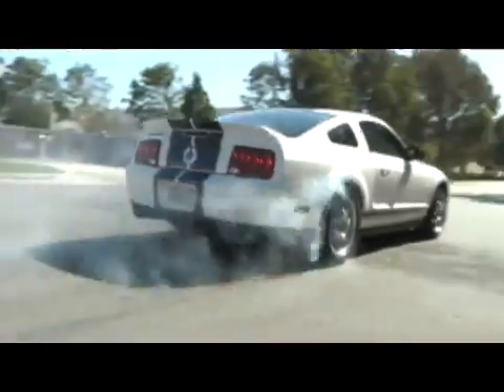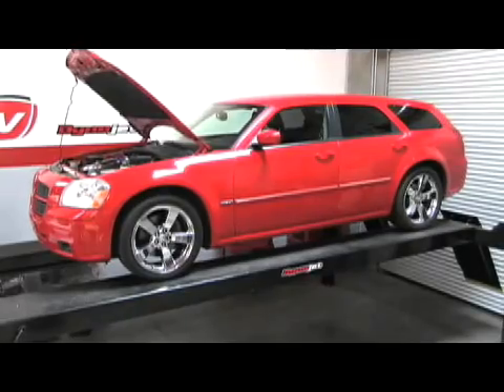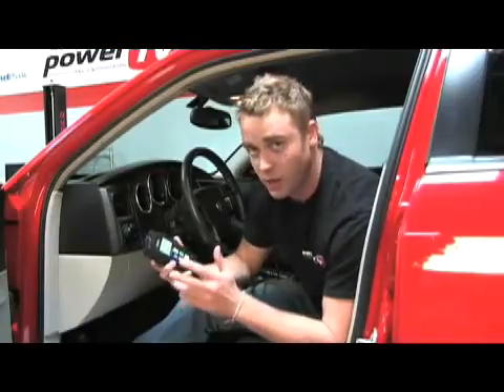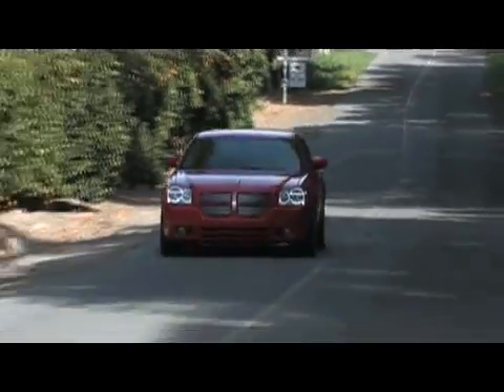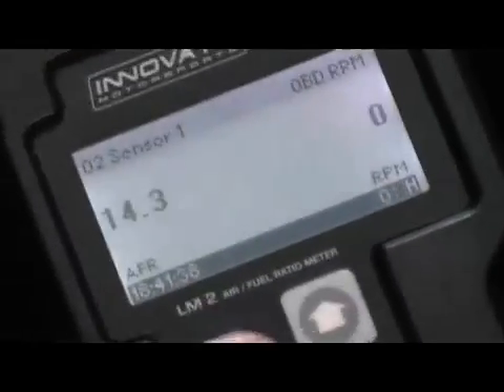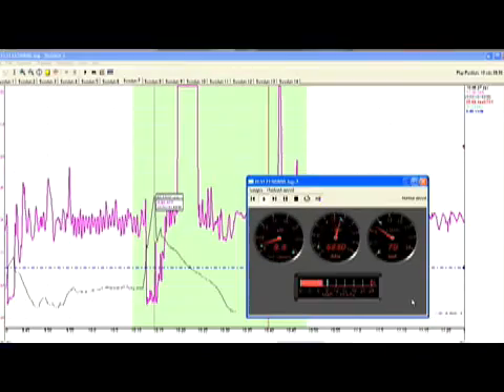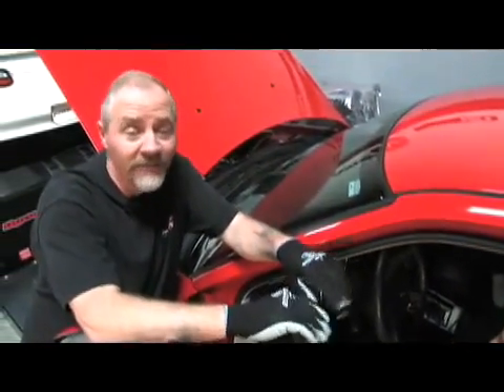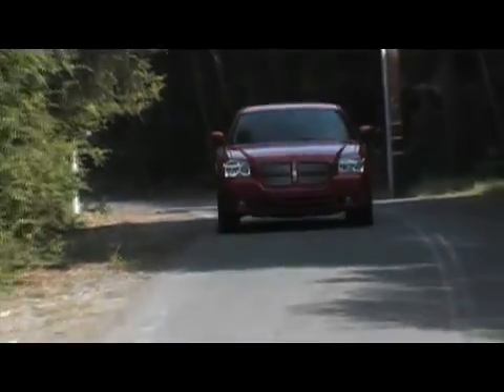Innovate Motorsports LM-2 Wideband Air/Fuel Ratio Meter Install & Test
The LM-2 combines an air/fuel ratio meter, a full-function 32-channel datalogger, and powerful software to deliver a complete tuning workshop for less than the cost of one dyno day. Whether you have a piggy-back fuel controller, race carb, aftermarket ECU, ODB-II tuning software, or a flash/chip programmer, an LM-2 is the tool you need to dial in maximum HP. The meter's award-winning digital signal processing technology provides data on exactly how rich or lean an engine is running at any load. The LM-2's self-calibrating circuitry also compensates for changes in temperature, altitude, and sensor condition.

-Patented "Direct Digital" Wideband Technology
-Wideband O2 Compatible with ALL fuel types
-Single or Dual Channel Version Available
-OBD-II Scan tool- read/clear DTCs and log up to 16 channels of CAN OBD-II Data
-Log directly to SD card (included)
-Playback log data on screen and/or with powerful LogWorks software (included)
-Large high-contrast graphics LCD
-Built-in RPM converter (direct frequency or with optional inductive clamp)
4 fully-differential analog inputs
-2 configurable linear analog outputs
-Positive lock connectors for all connections
-Innovate MTS serial IN and OUT
-USB connection to your PC

The LM-2 also features two fully programmable linear analog outputs to connect to analog gauges, dyno computers, ECUs, piggyback controllers, and other devices with analog inputs. Analog output 1 comes setup from the factory ready for narrowband simulation; analog output 2 is configured as 0 volt = 7.35 AFR and 5 volts = 22.39 AFR. With the provided LM Programmer software these analog outputs may also be configured by the user.